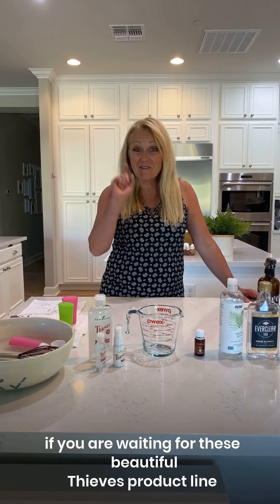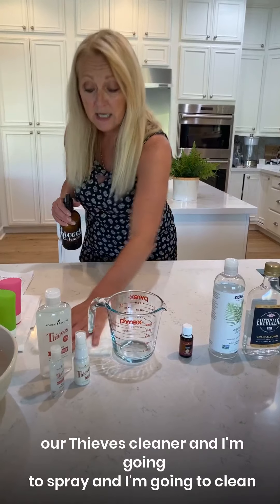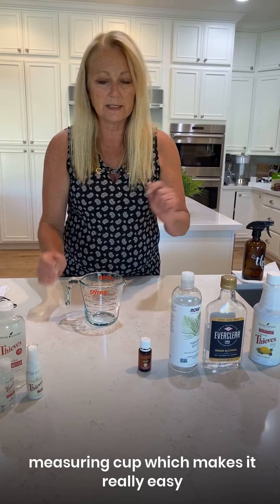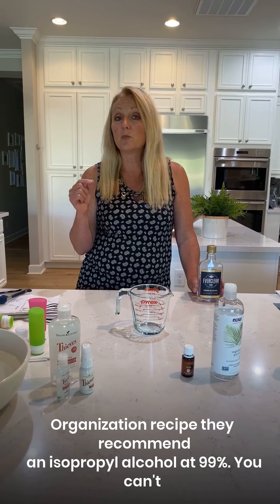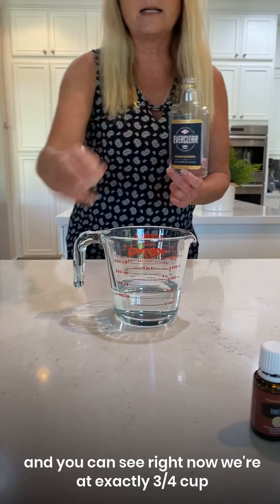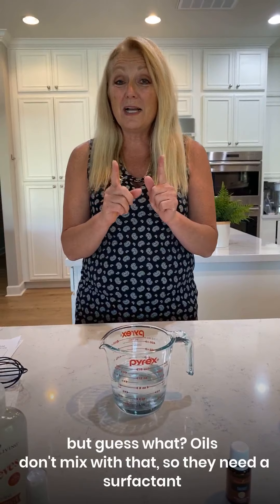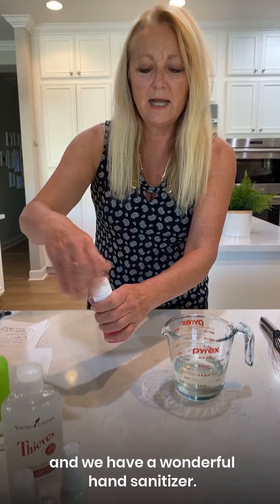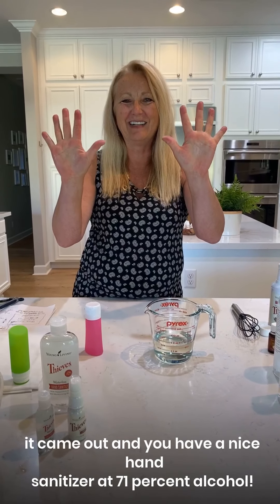DIY Hand Sanitizer 71% alcohol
Adapted from the World Health Organization Recipe.  They used isopropyl alcohol 99% which we could not find so we substituted EverClear from the liquor store.  They used AloeVera gel but everything was sold out so we substituted Vegetable glycerin.  We tried a aloe vera gelly but the xatham gum really did gum up.

Our recipe ends up 71% after dilution.
3/4 c EverClear. (190 proof/95% alcohol)
1/4 c Vegetable Glycerin
1/2 cap Young Living Thieves Cleaner. (natural surfactant for infusing essential oils)
5 drops Thieves essential oil blend